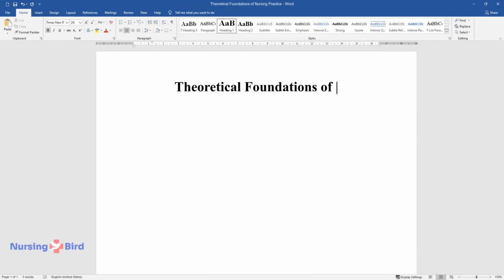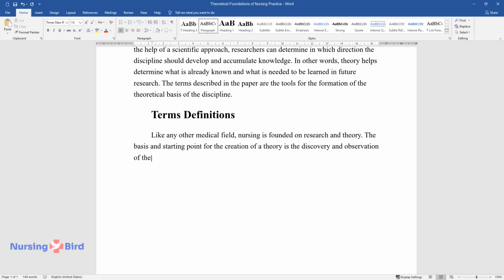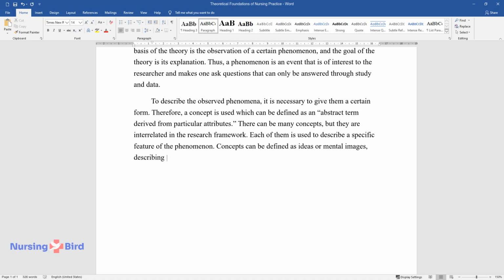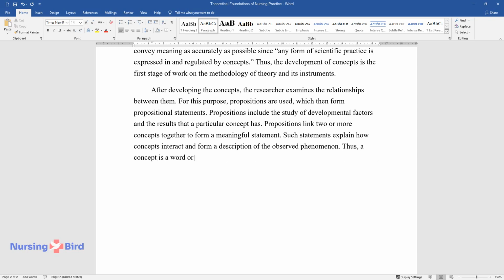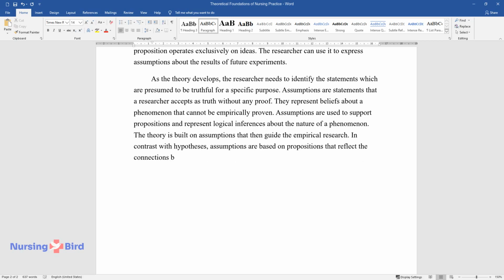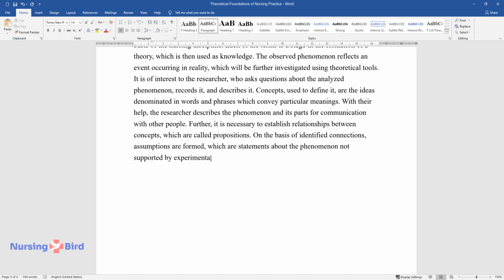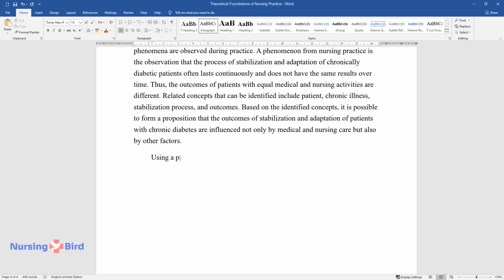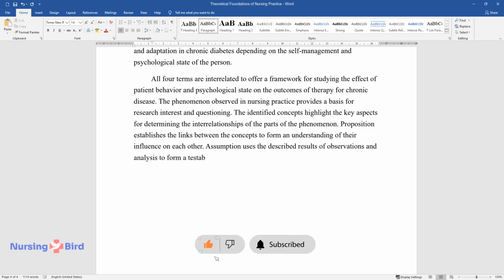Theoretical Foundations of Nursing Practice - Essay Example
📝 Essay description: The nursing theory uses concepts, propositions, and assumptions to describe, explain, and predict the phenomena observed in practice and prescribe nursing care.

ℹ️ Subjects: Nursing
ℹ️ Words: 1143
ℹ️ Pages: 5

📚 Reference list:
Galutira, G. D. (2018). Theory of reflective practice in nursing. International Journal of Nursing Science, 8(3), 51-56. Web.
Hoeck, B., & Delmar, C. (2017). Theoretical development in the context of nursing: The hidden epistemology of nursing theory. Nursing Philosophy, 19(1), 1-10. Web.
McEwan, M., & Wills, E. M. (2018). Theoretical basis for nursing (5th ed.). LWW.